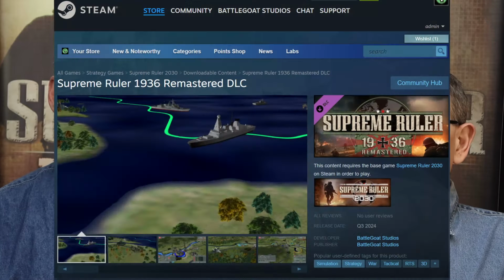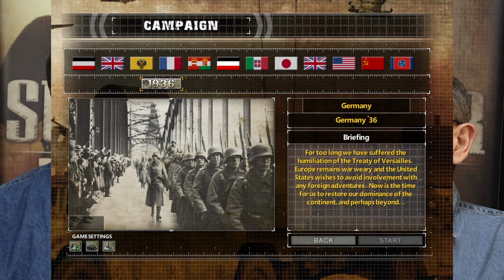Supreme Ruler 1936 Remastered Updates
Announcing two new DLCs for Supreme Ruler 2030 - Supreme Ruler 1936 Remastered, and Supreme Ruler Global Outbreak!

We're very excited to release the next installment in the Supreme Ruler series, with an updated and remastered game engine and new content!

Supreme Ruler 2030 is a next generation Geopolitical Strategy game for PC, developed by BattleGoat Studios and distributed through Steam.

The game offers players the opportunity to take on the role of the leader of a country of their choice. Nearly all present day countries and regions are represented, from Afghanistan to Zimbabwe. Players have control over the finances, industries, military, research and diplomacy of the selected country. Gameplay is in variable speed real time, allowing actions while paused for planning and faster speeds to watch the action unfold.

Expanding on past titles, the game includes a rebuilt engine for 64 bit support and DirectX 11 graphics. Improvements for lighting, water and terrain provide a better visual experience. Performance improvements allow faster gameplay. Revised military inventory, research tree, country relationships and heads of state create an entirely new Supreme Ruler experience.